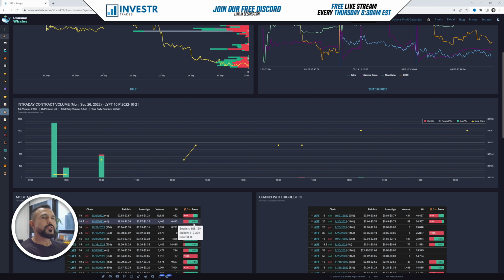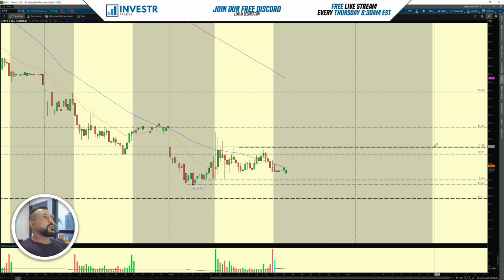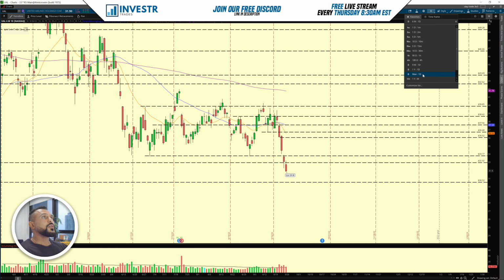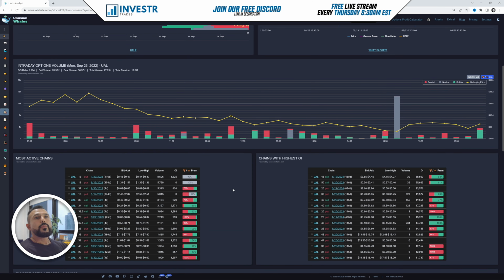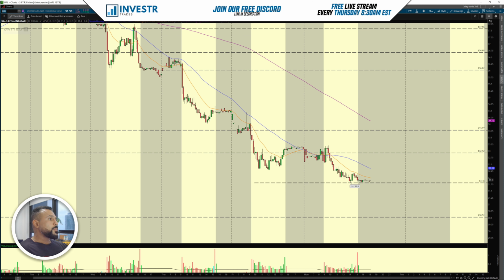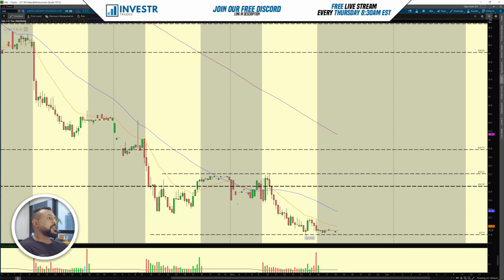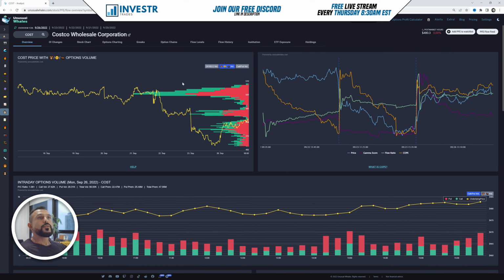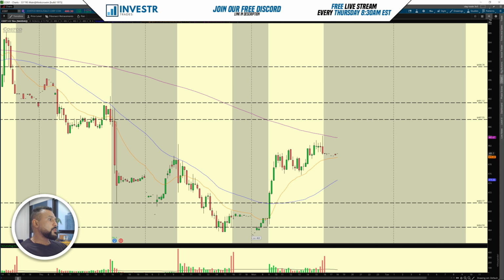FREE DAILY WATCHLIST & TRIGGERS FOR day trading options!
This is Sep 27 watchlist with flow analysis and levels using unusual whales!

 stock market day trading watchlist stocks to watch this week stock watchlist